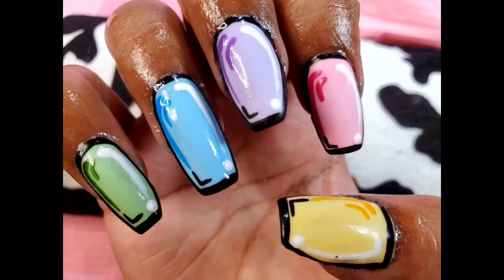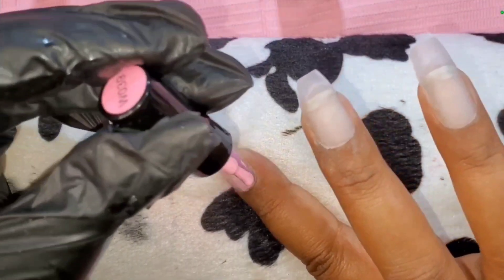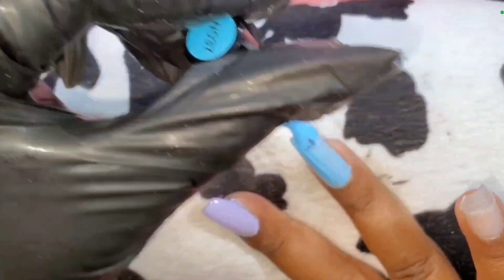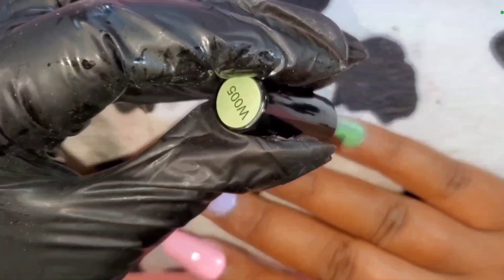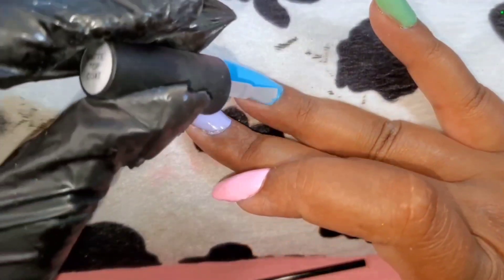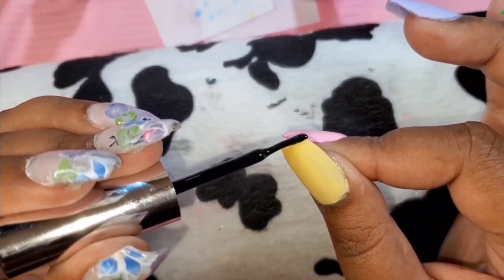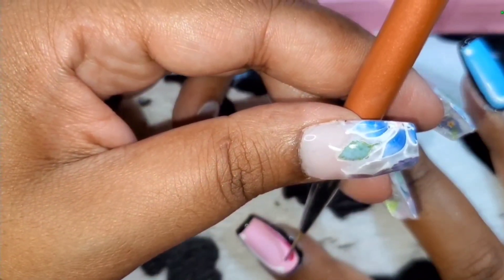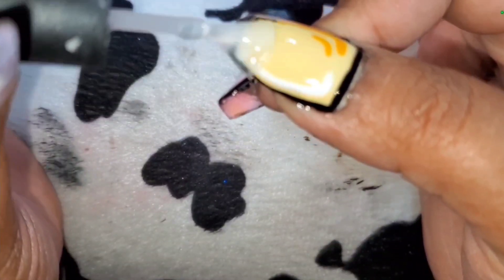Quick & Easy Spring Colors Pop Art Design | Pop Art Tutorial | DIY Nails | Quick set